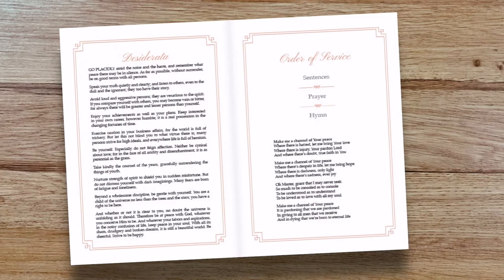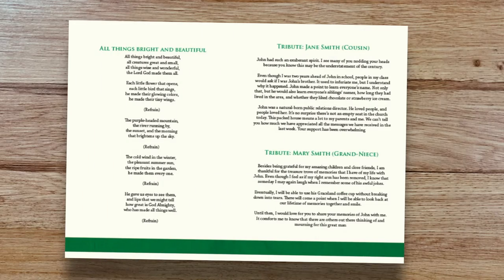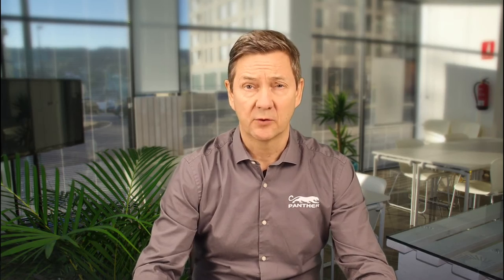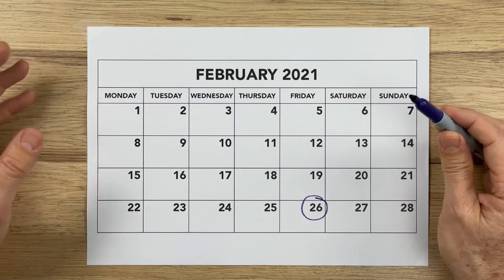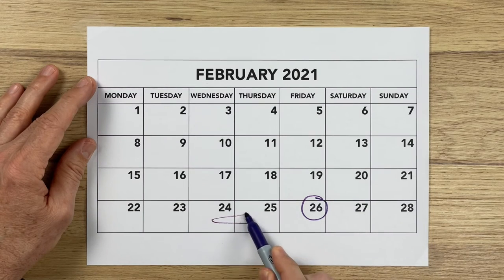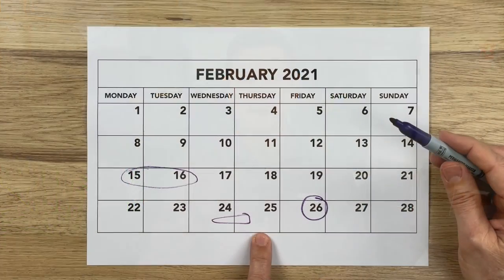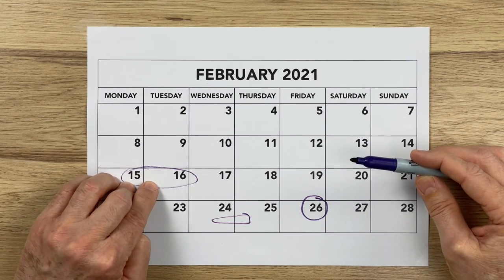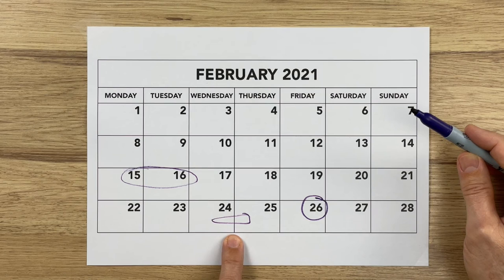How to design a Funeral Order of Service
In this video, Robert from Panther Print in Dagenham, Essex briefly explains the process we use to prepare a Funeral Order of Service booklet or stationery.

People come to us because we perform both the design and printing together, to help them through the process of preparing for a loved one’s service.

We help to create custom order of service designs and printing for their loved ones, either in a traditional or contemporary themed style, and guide toward creating beautiful designs ready for printing that will be great keepsakes after the funeral service to honour their loved ones.

We give a face to face service for areas around Essex such as Hornchurch, Brentwood, Gidea Park. Remote service and delivery throughout the UK, and are happy to send printable artwork to your local printer, worldwide.